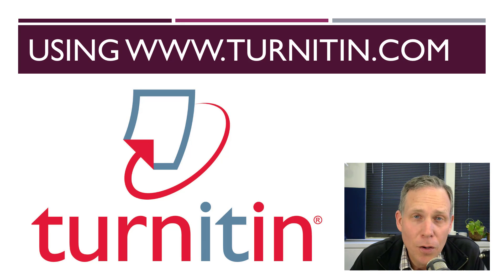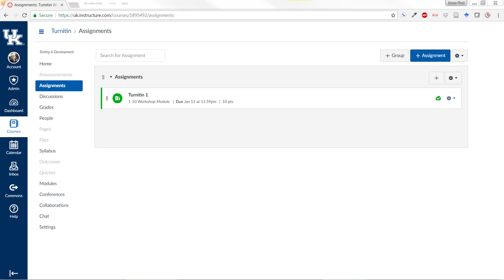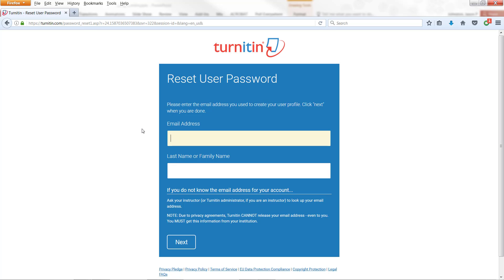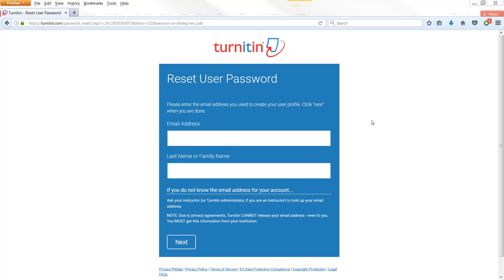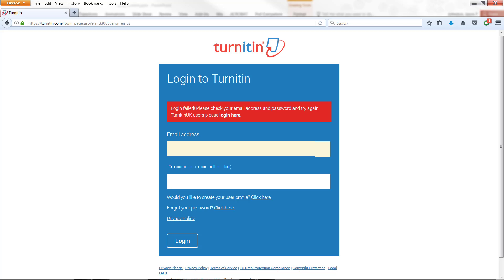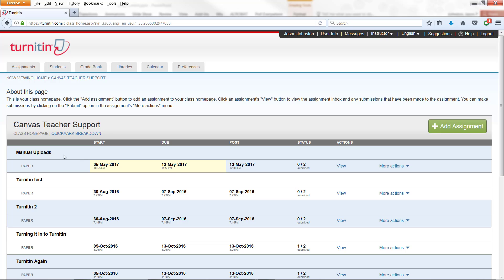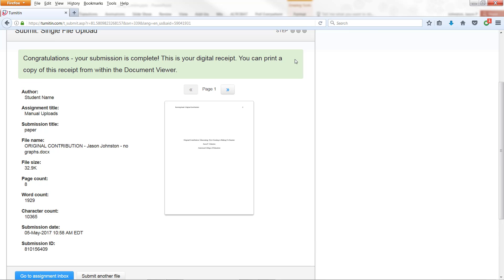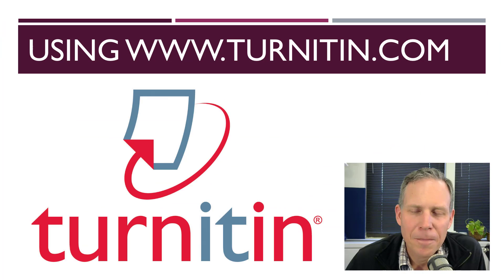Submit a Paper Manually to Turnitin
How to Submit a Paper Manually to Turnitin.com

For information regarding how to create a Turnitin assignment in Canvas, please